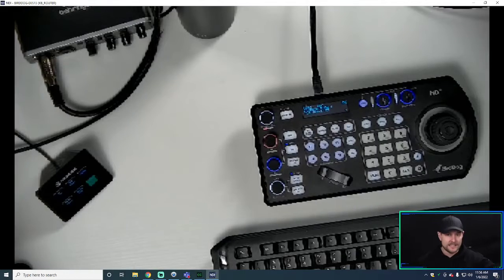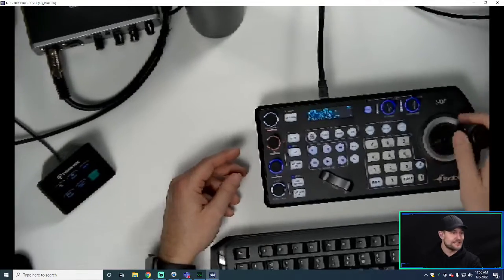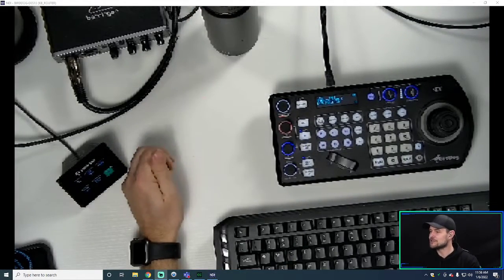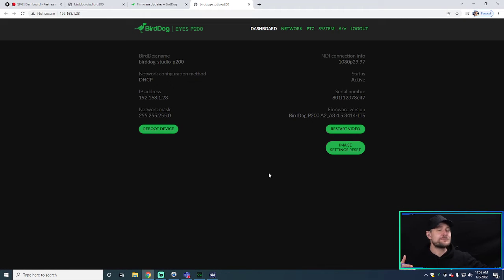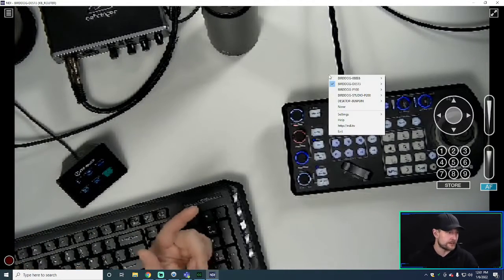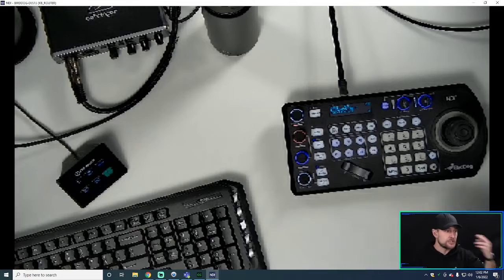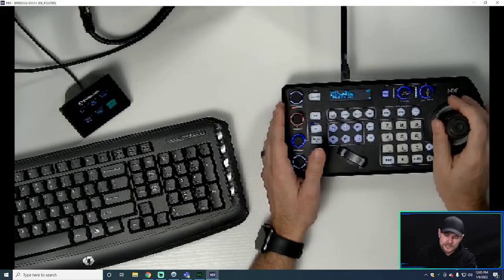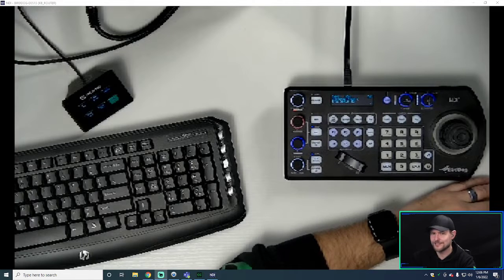Keyboard LTS Update (1-6-22)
Come discover the new features of Keyboard LTS with BirdDogJon